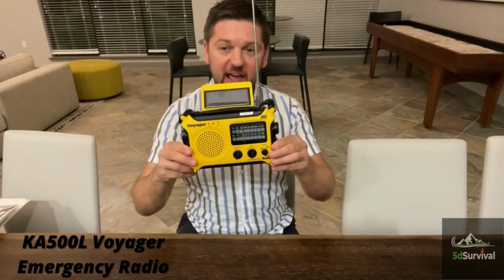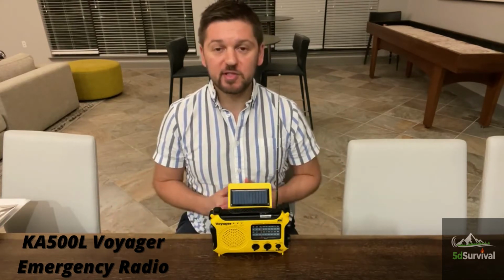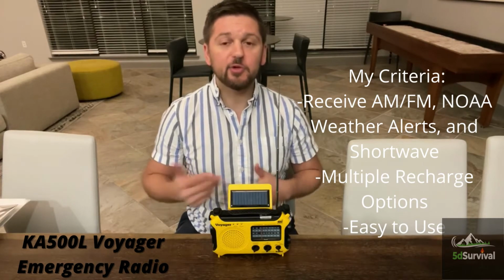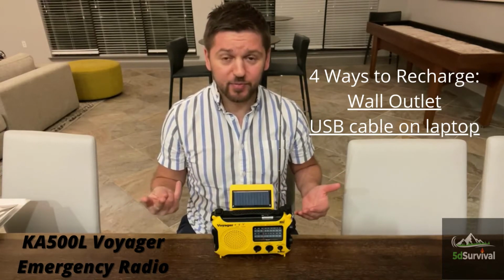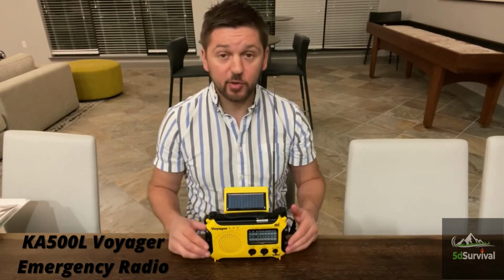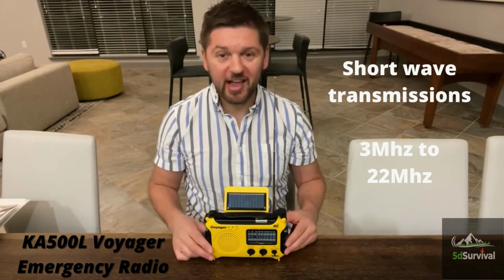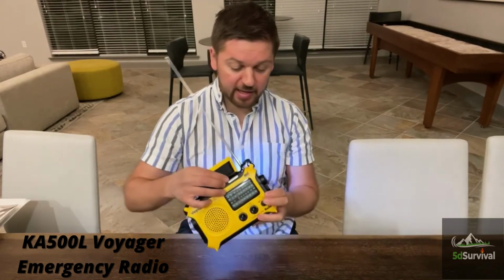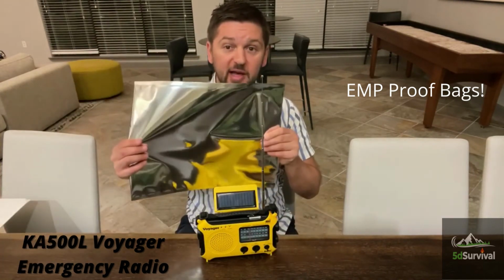KA500L Voyager Emergency Radio with Hand crank and solar charging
This is the Kaito KA500L Emergency Radio for only $59! It can be charged also by hand crank and built-in solar panel. It's able to receive on AM/FM, NOAA weather channels, and short wave radio! This is a must have for a to go bag.